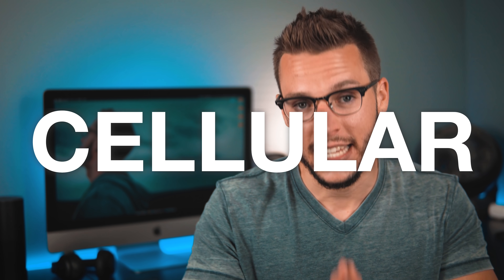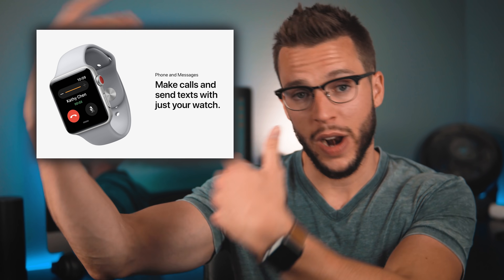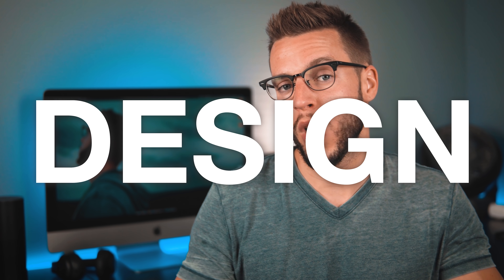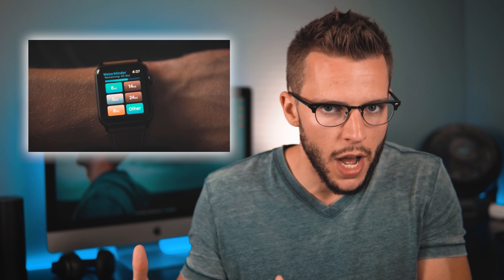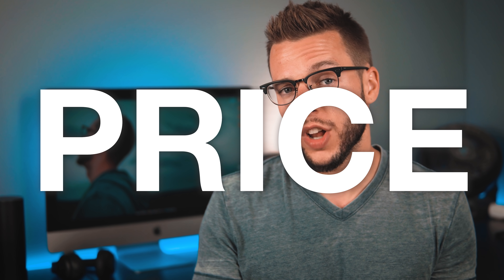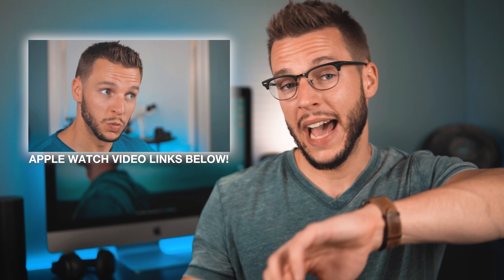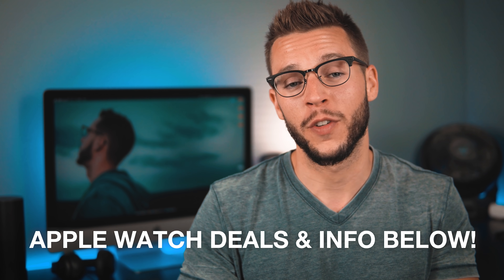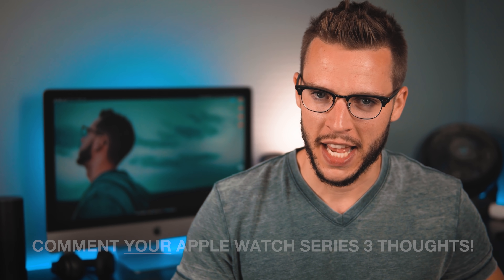Apple Watch SERIES 3: 5 Things You NEED To Know! ⌚️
It's official! Apple has finally announced the Apple Watch Series 3. What are the best Apple Watch Series 3 features and Apple Watch Series 3 improvements? What's my preliminary Apple Watch Series 3 review? What does the Apple Watch Series 3 comparison look like now that we know about the next generation of the Apple Watch? Today we're discussing give things you NEED to know about the Series 3 Apple Watch and whether or not the new Apple Watch Series 3 cellular option is right for you! We'll even discuss some quick Apple Watch Series 3 vs Apple Watch Series 2 and Apple Watch Series 3 vs Apple Watch Series 1 comparisons to help you decide whether this new Watch is worth the upgrade. For those of you who have been waiting for it - here are the five most important things you NEED to know about Apple's newest generation Apple Watch! I hope you enjoy this Apple Watch Series 3 walkthrough!

- BMAC’S APPLE WATCH SETUP -

Shop the other Apple Watch models on Amazon!

SCREEN PROTECTOR:
Armorsuit Screen Protector: